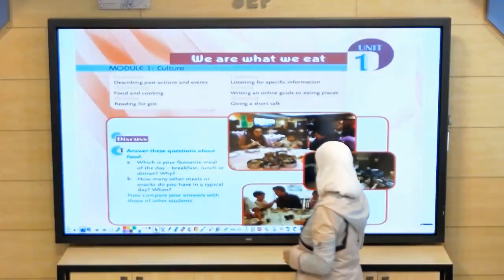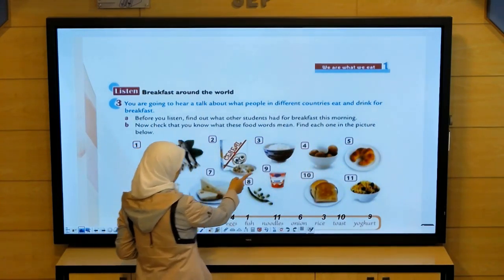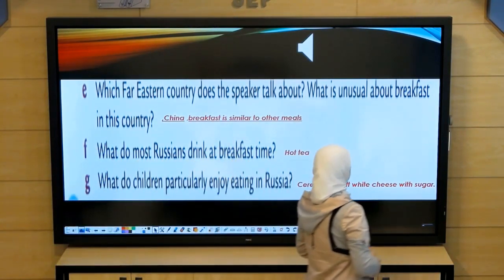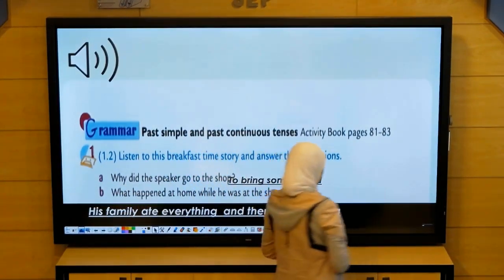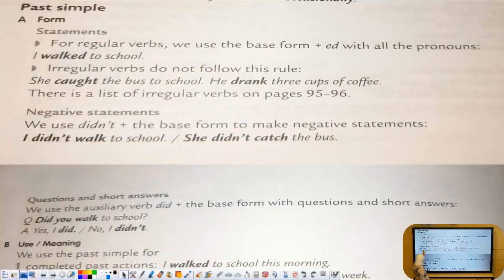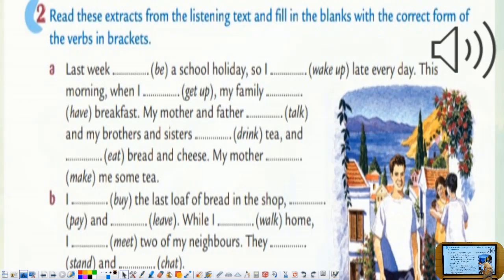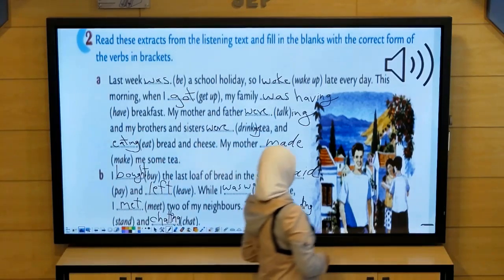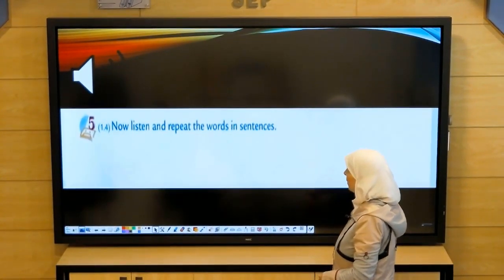الأول الثانوي -لغة انكليزية -food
الأول الثانوي